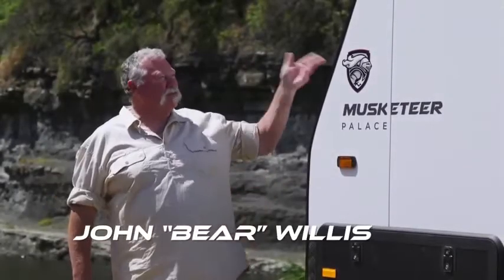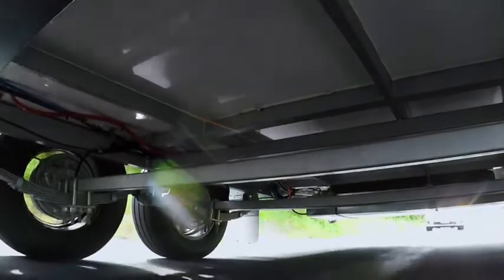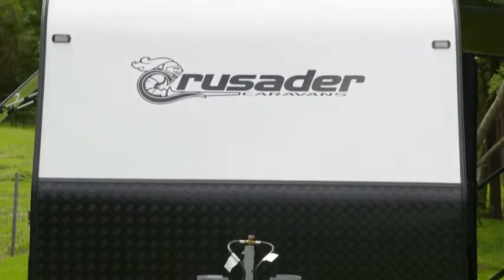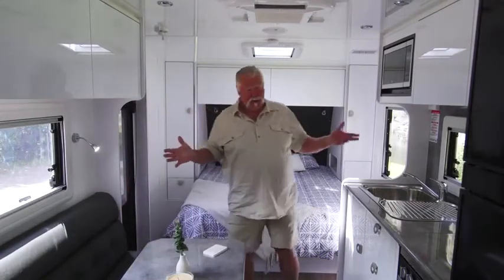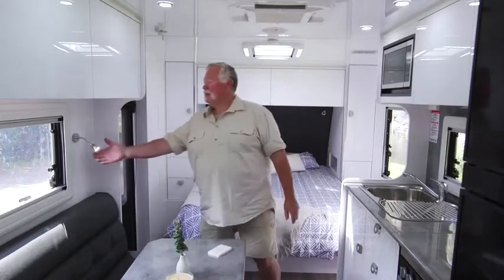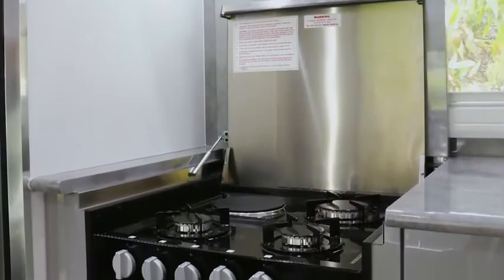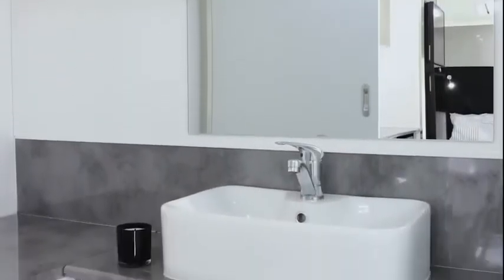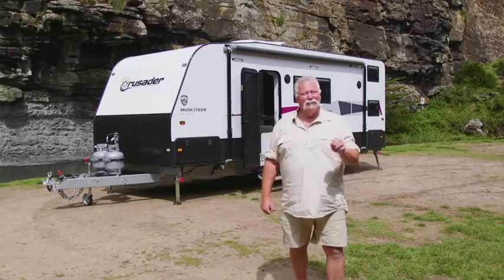Musketeer Palace Review - Crusader Caravans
Externally smooth and modern walls combine with the strong 6” Duratech chassis and drawbar and Crusader’s renowned, fully insulated composite one piece roof and floor completing the perfect picture. The spacious feeling of your Musketeer is further enhanced by the large windows, a myriad of bright remote controlled LED lighting and overhigh 80” ceilings.